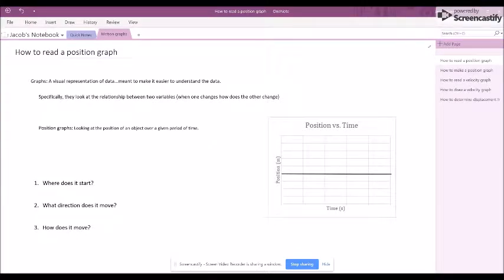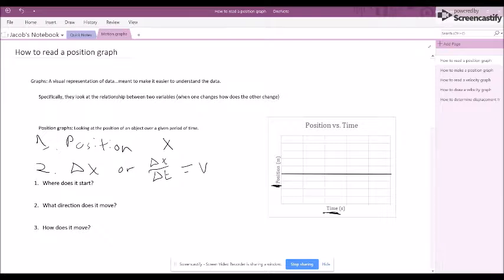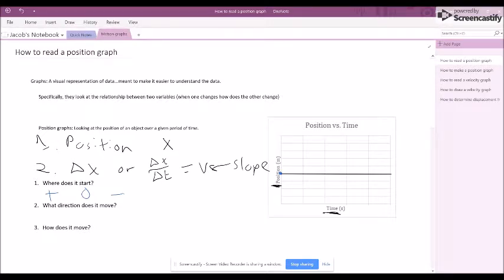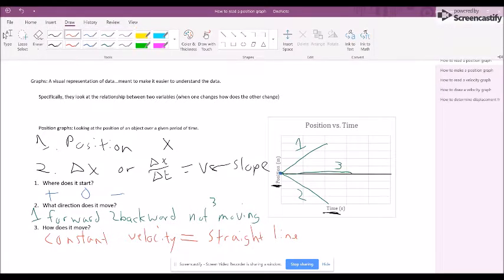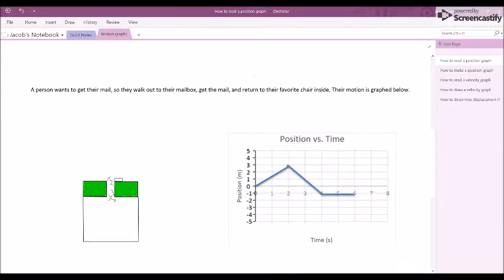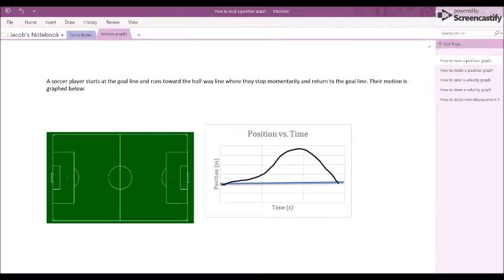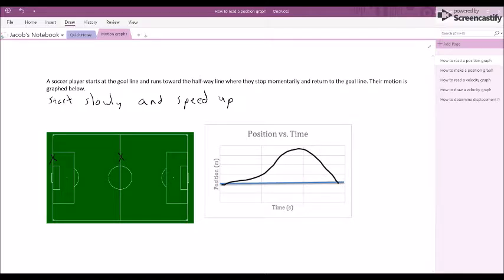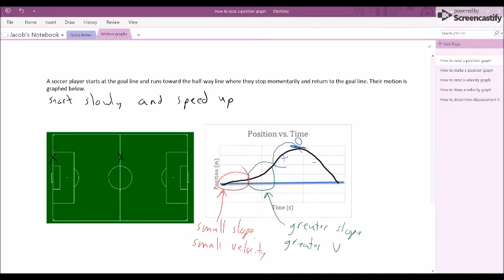How to read a position graph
The process and some examples of interpreting the information presented in a position vs. time graph.